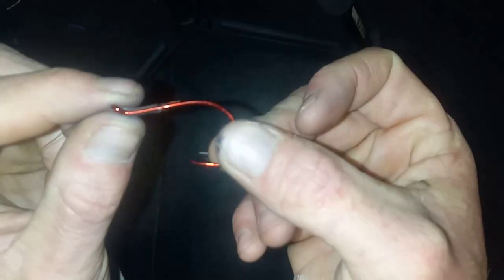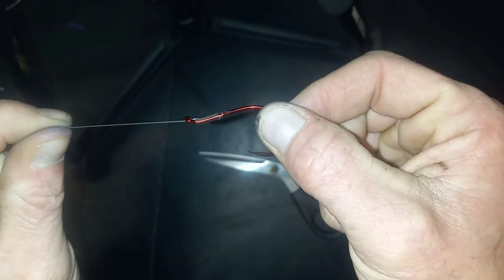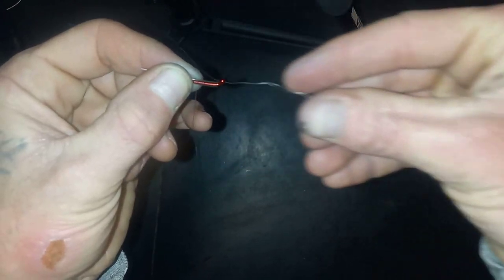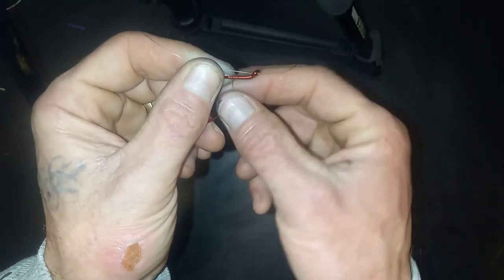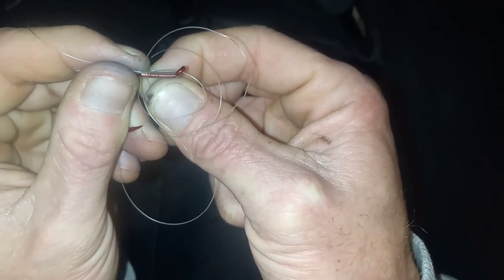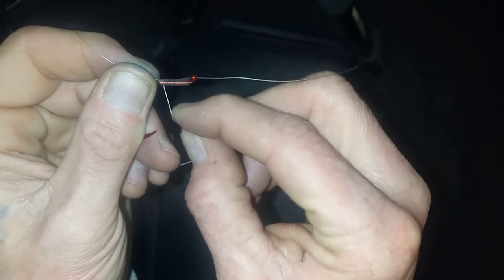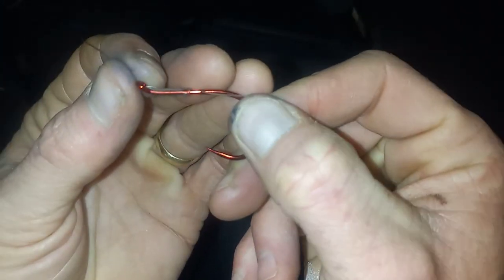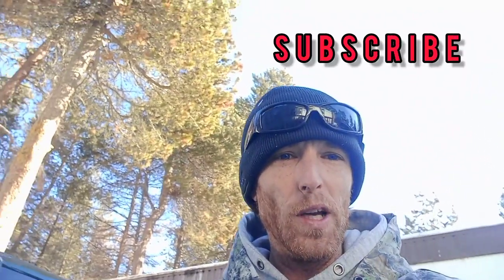Salmon Egg Loop Knot - Intermediate Fishing Knots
How to tie a Salmon Egg Loop/Knot. this can be used in bobber fishing for salmon with salmon roe.

Be ready for next Spring Salmon or Fall Salmon adventure knowing how to tie this awesome Salmon egg loop knot setup for eggs. this salmon bait loop knot can be a little hard to learn but is well worth your time to get down pat.